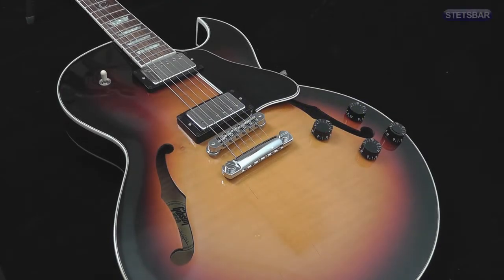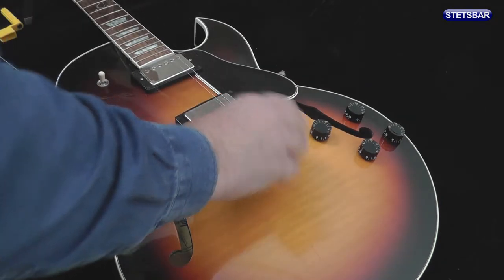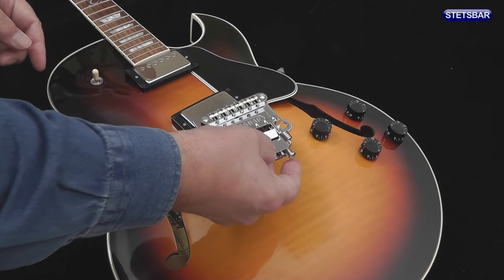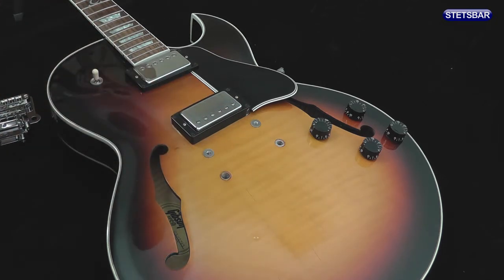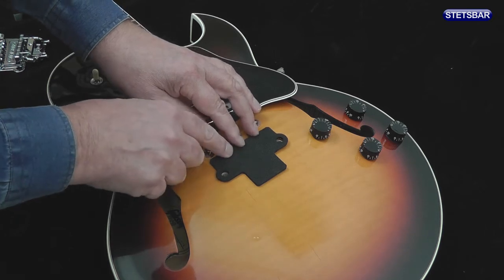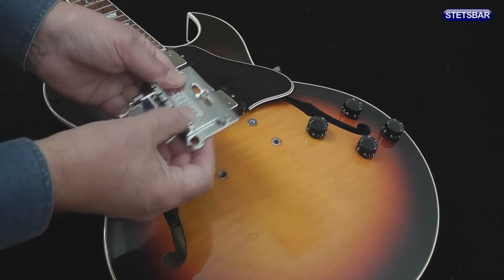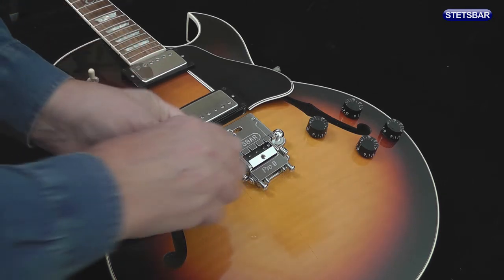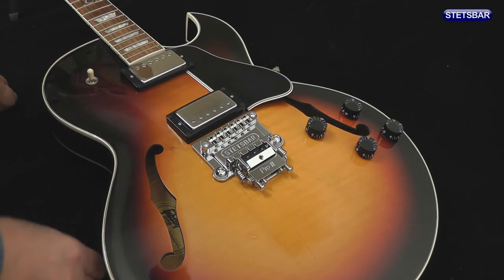Stetsbar Stop Tail Installation Guide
Official Stetsbar Installation Guide - Stop-Tail Stetsbar